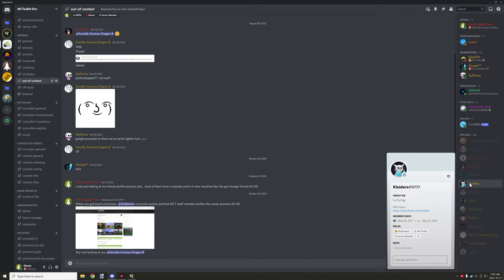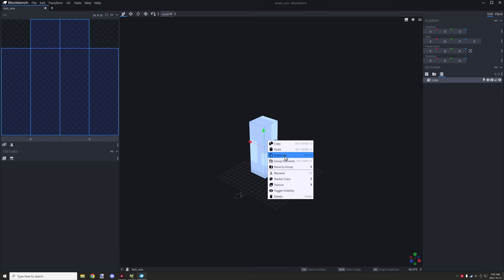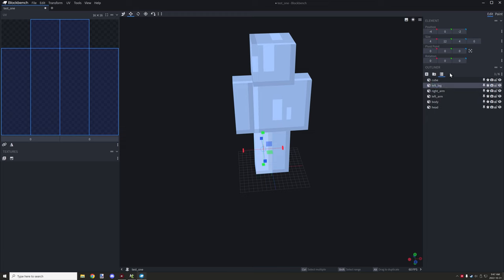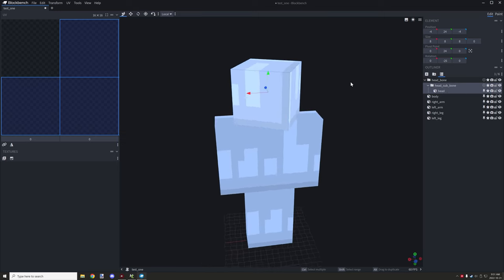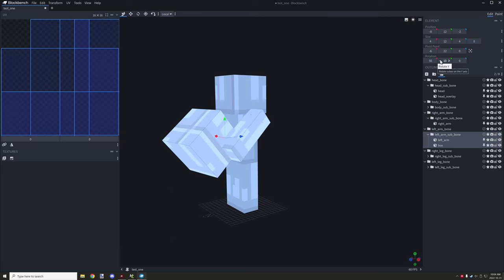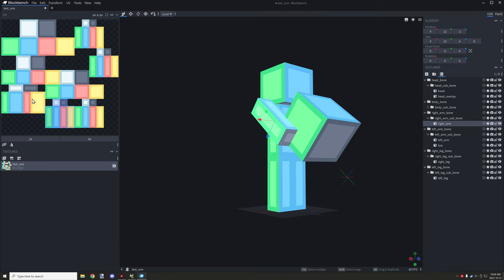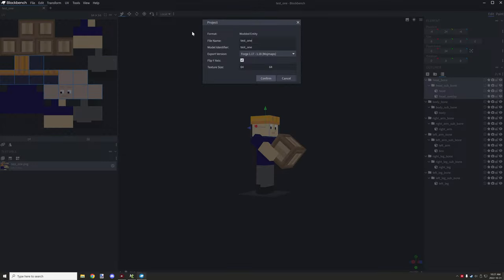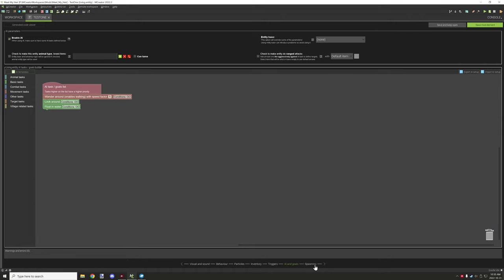MCREATOR: How to fix entity model rotations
Today I will be covering how to model an entity in Blockbench for Forge, as well as how to fix entity rotations sometimes being buggy.

This tutorials was made possible thanks to Kleiders one of our newest MCToolkit Discord Moderators, huge thanks to him for making this video possible.

► CHAPTERS
0:00 - Intro
0:10 - Overview
1:10 - Workspace Setup
3:30 - Adding Cubes
5:13 - Naming Cubes
6:06 - Groups and Fix
10:14 - Final Groups
12:17 - Testing Pivot Points
13:27 - Creating the texture
15:31 - Texturing the entity
17:19 - Saving and Exporting
18:52 - Making a Entity in MCreator
22:02 - Testing

► CREDITS
Kleiders#9777 - Helped with figuring out the rotation issue.

► OFFICIAL LINKS
Official NorthWestTrees Gaming website!